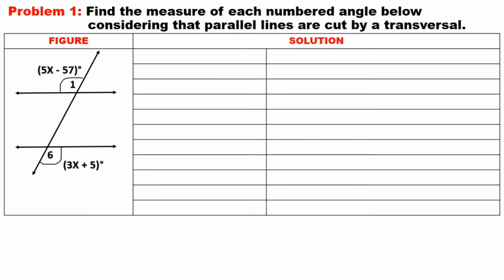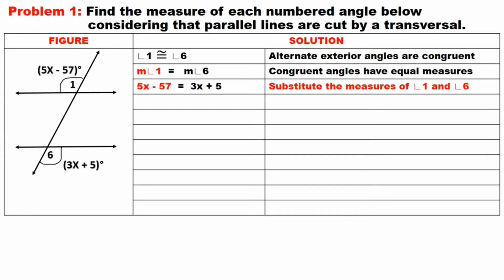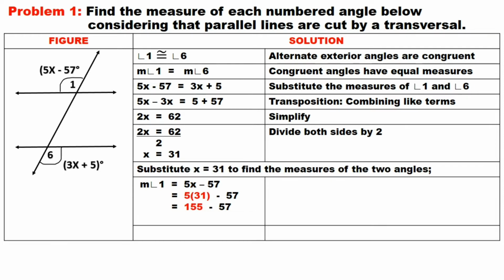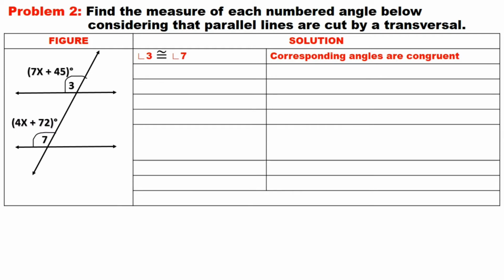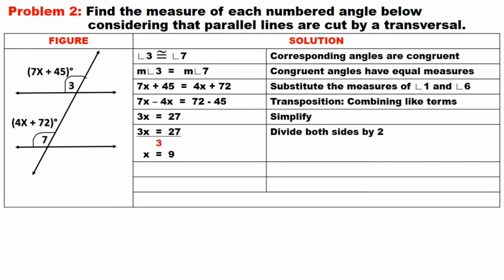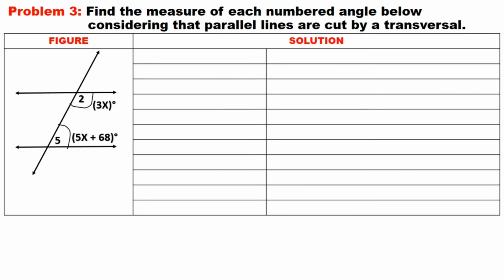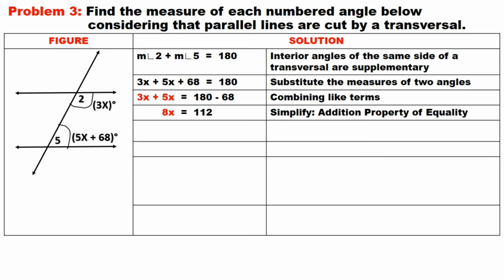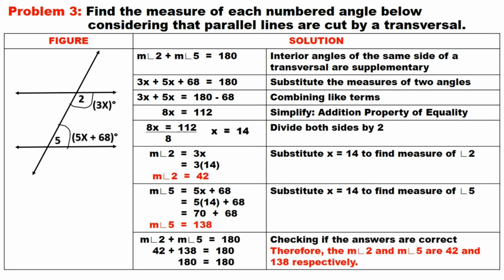Solving Problems Involving Parallel Lines Cut by a Transversal (Grade 7 Mathematics)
On this video you will learn how to solve problems involving parallel lines cut by a transversal. Easy and detailed discussion, best for online learners on this time of pandemic for their self-study at home.